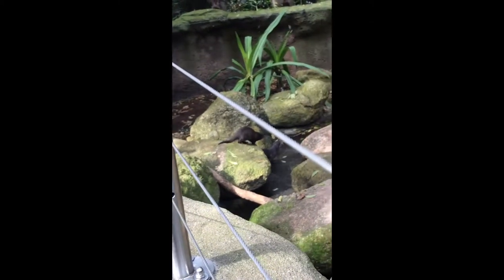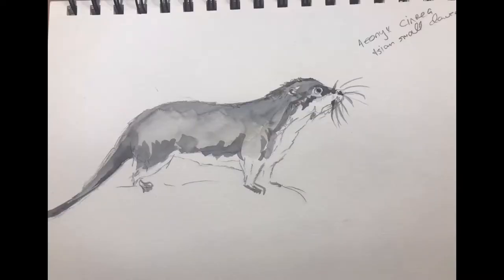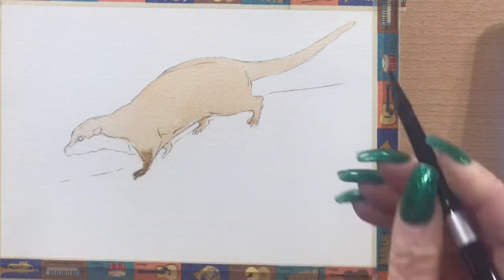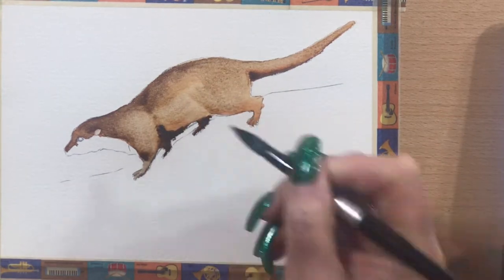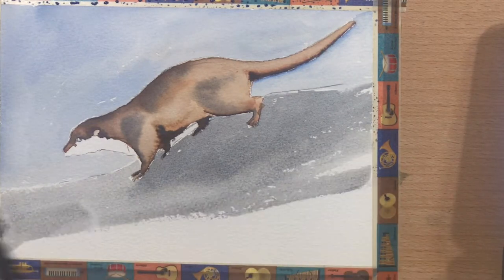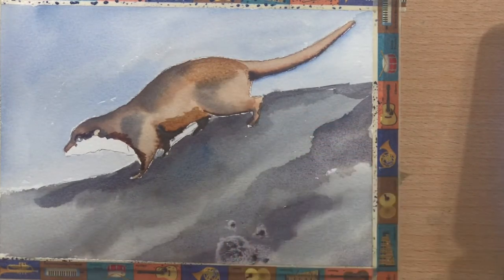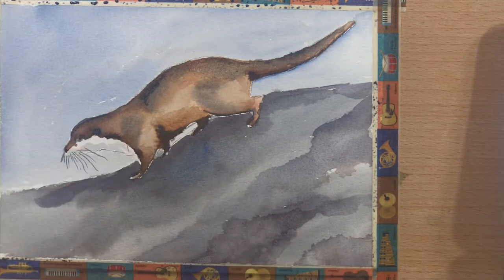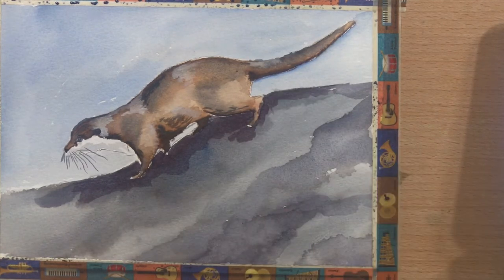How to paint a watercolour Asian otter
Hi guys , I went to the zoo and spent the day sketching all the gorgeous animals , so today I wanted to do a painting of the amazing playful little Asian otters for you.
I hope you enjoy this video . Have an awesome day